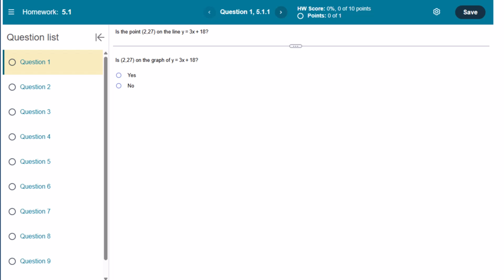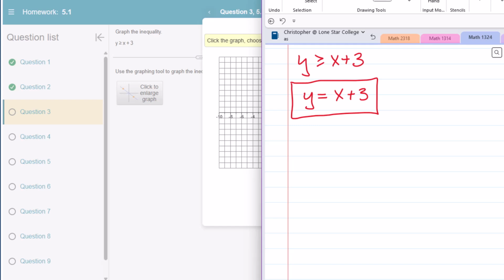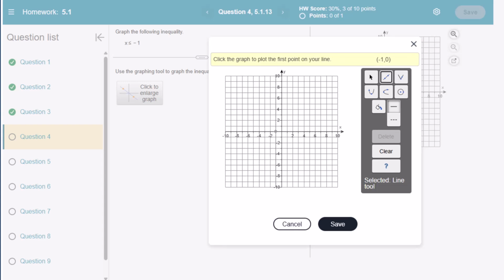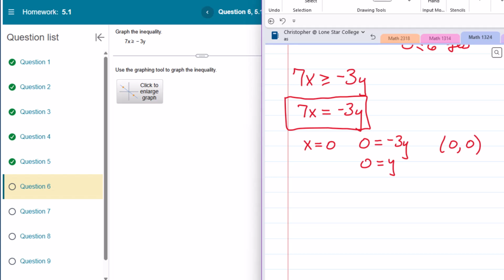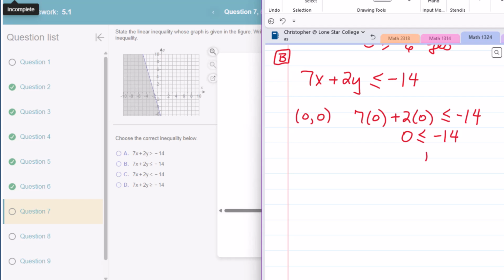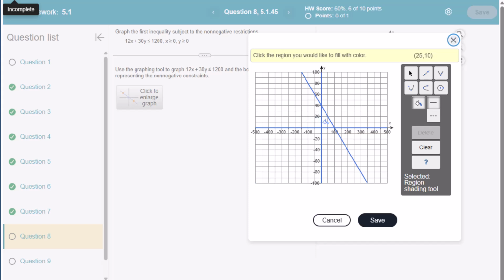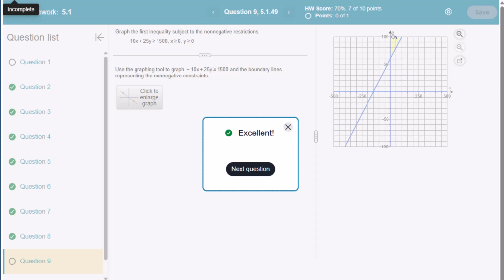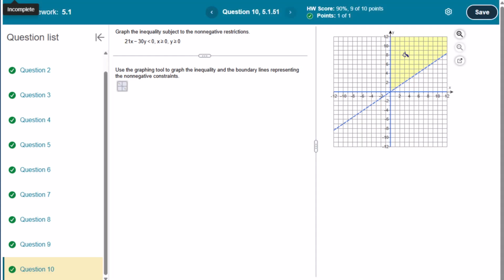Math 1324 Section5.1